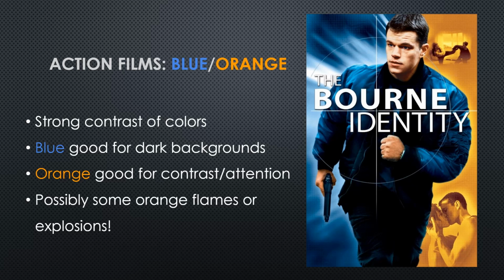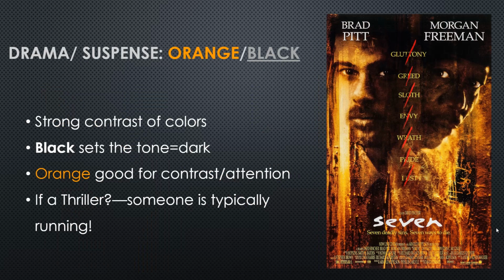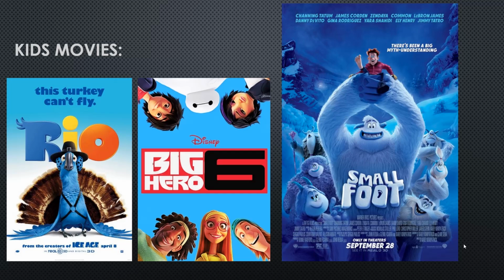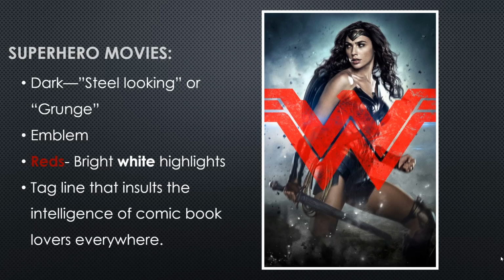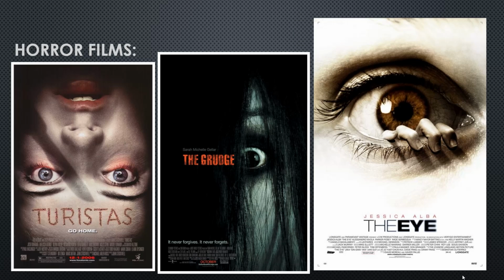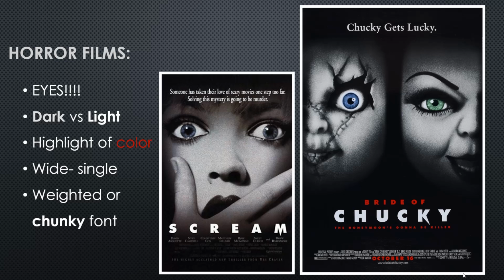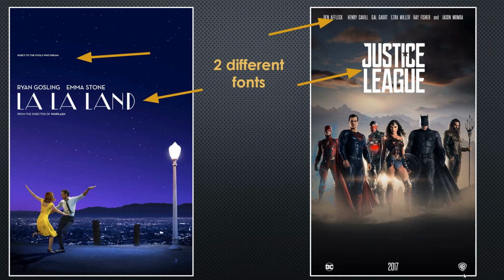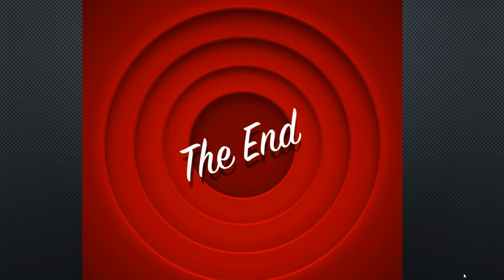Movie Poster Color themes 22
Information to help design your final movie poster project